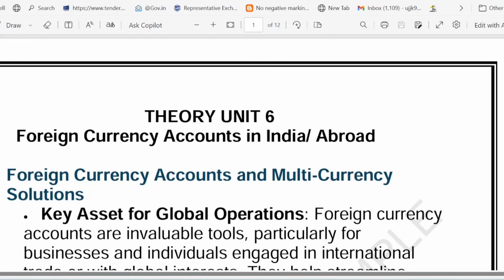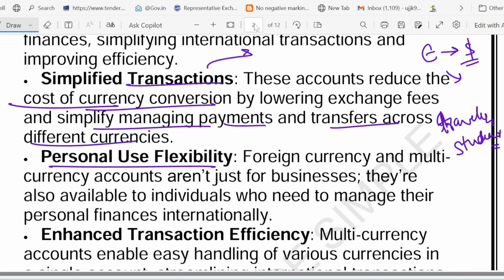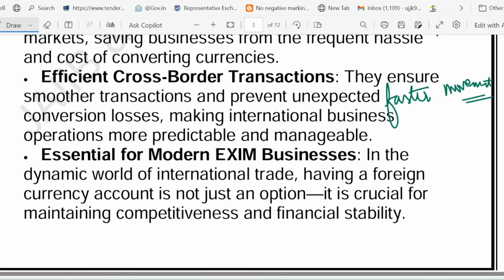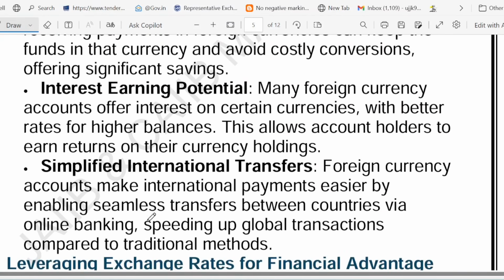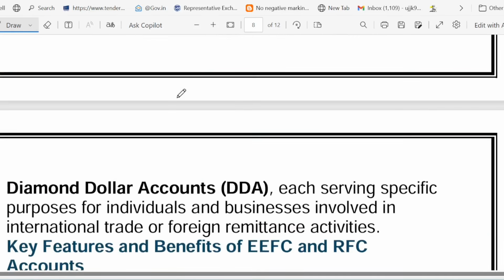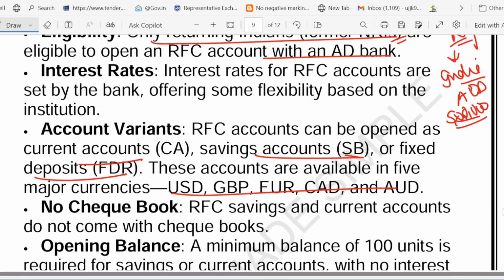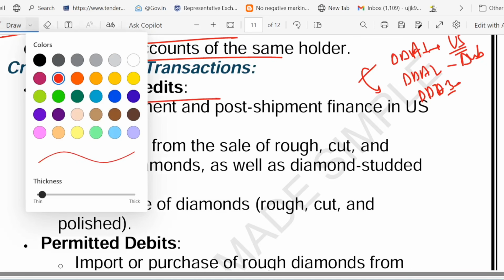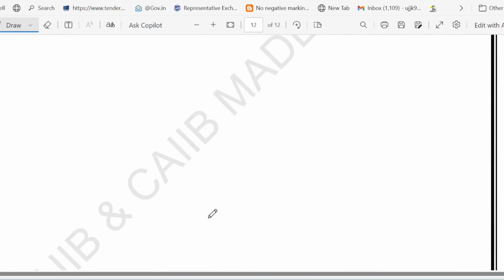Foreign Exchange Operations || Unit 6 || Foreign Currency Account In India /Abroad ||Theory – Part 1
🌍 **Foreign Exchange Operations | Unit 6 | Foreign Currency Accounts (India & Abroad)**
Welcome to Part 1 of our in-depth theory session on **Foreign Currency Accounts in India and Abroad** under **CAIIB – BFM Paper**. In this video, we decode:
✅ Types of Foreign Currency Accounts
✅ Who can open these accounts?
✅ Purpose, benefits, and key FEMA guidelines
✅ Resident vs. Non-Resident account rules
✅ Regulatory framework under RBI

Perfect for:
✔️ CAIIB Aspirants
✔️ Bankers dealing with Forex Operations
✔️ Anyone who wants to understand the foundation of cross-border banking

🎯 Don't miss this if you want **concept clarity + exam scoring tips**!

📲 **Install our app – "JAIIB & CAIIB Made Simple" – for full video series, notes & mock tests.**

### 🔖 **Tags:**

### 📢 **Hashtags :**